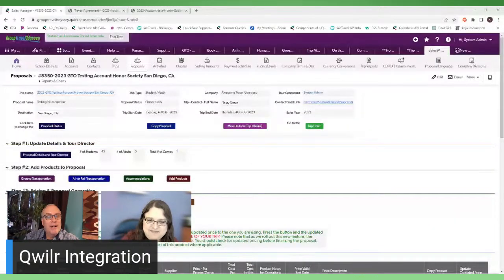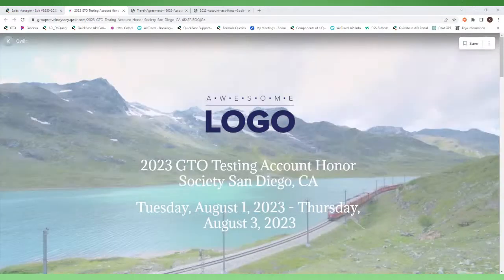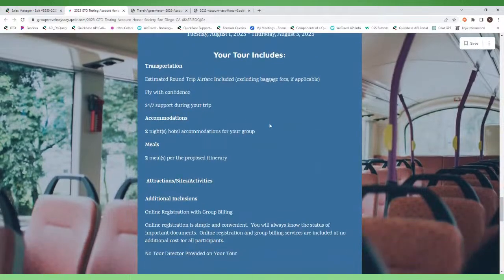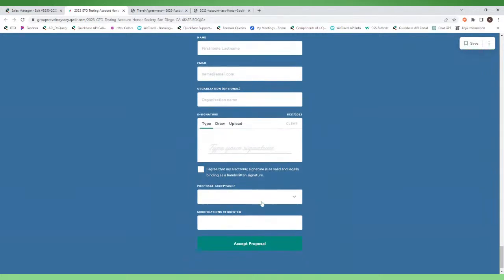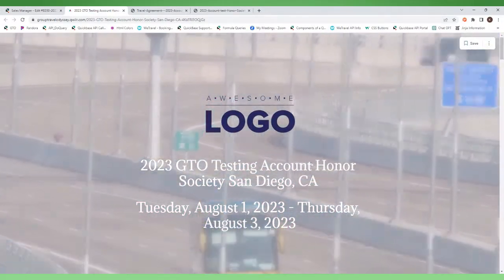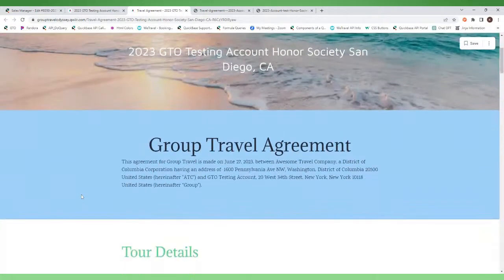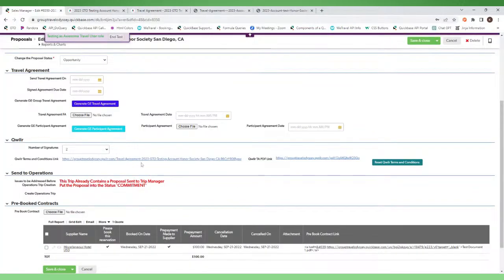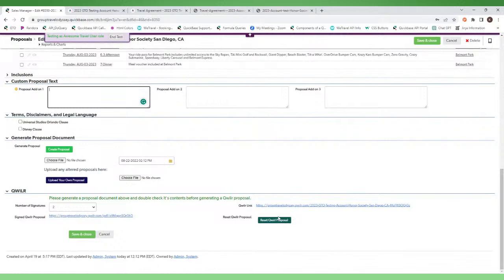GTO Coach & Go! - GTO's Qwilr Integration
On this COACH and GO! we'll be focusing on GTO's Qwilr Integration. The GTO team will also be taking any questions you have about the system!

Timecodes
0:00 - Intro
1:49 - What Exactly is Qwilr?
2:22 - How to Create a Qwilr Proposal
17:21 - Stay Connected with GTO

What is the best part about GTO's Qwilr integration?